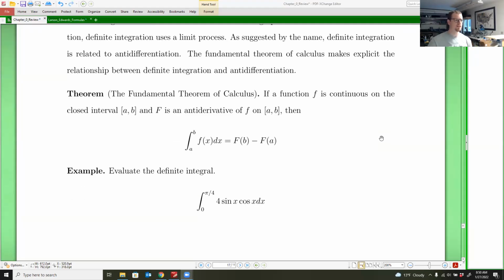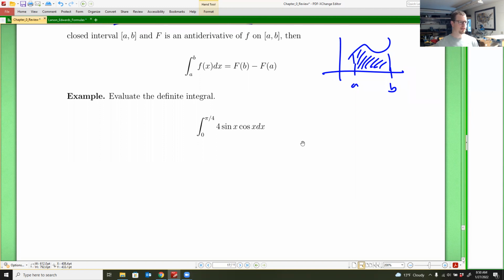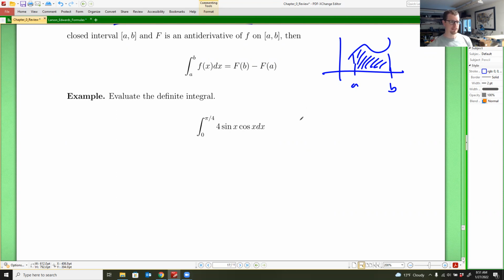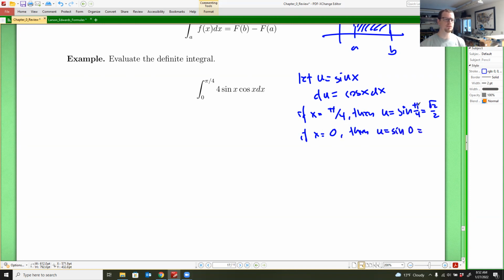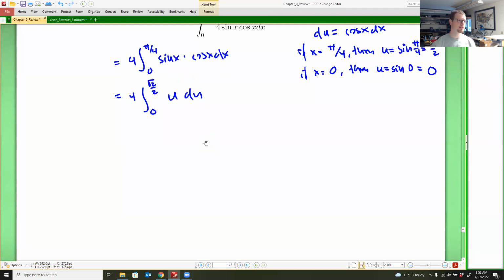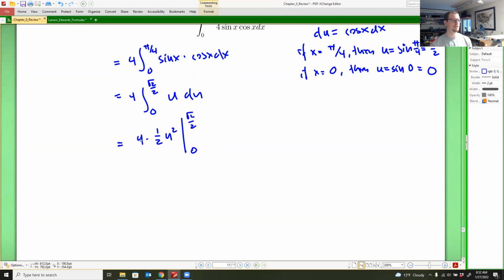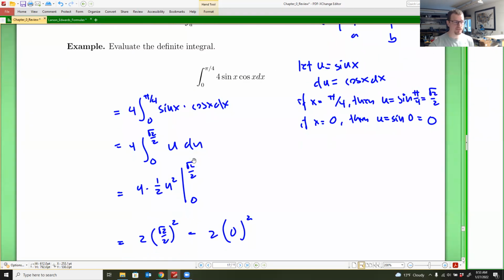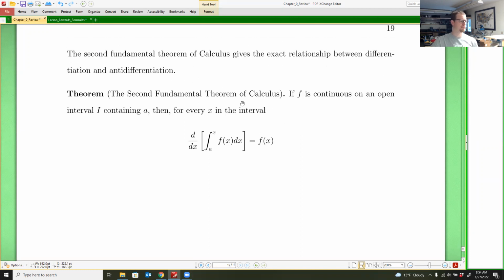Calc II Review - Antiderivative (3) - Definite Integration Examples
Video 3 of 5 presenting a short review on derivatives. Here we consider an example of definite integration making use of substitution, including the appropriate change of integration bounds.